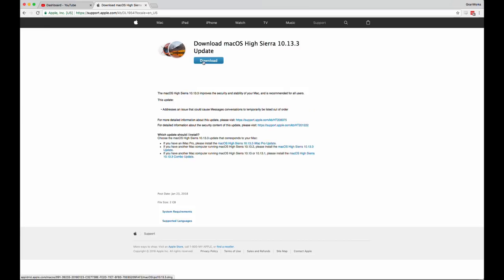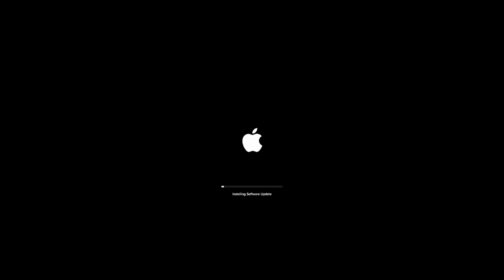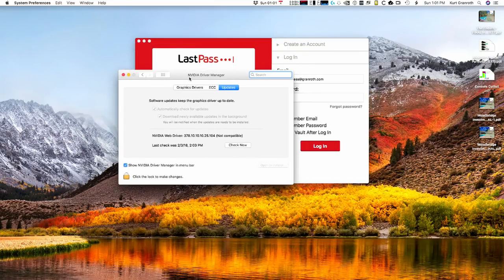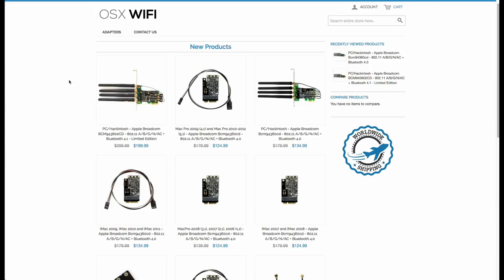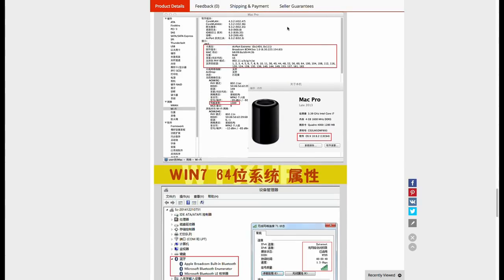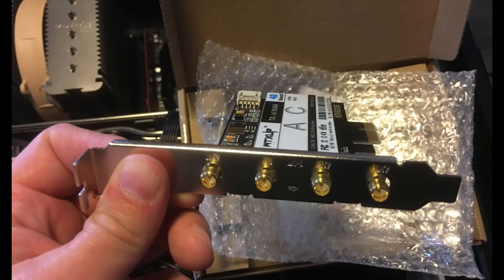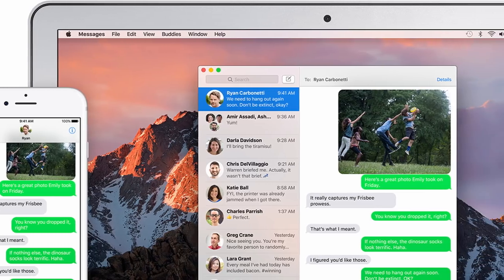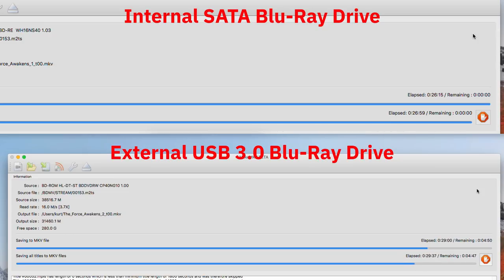Upgrading the Super Simple Hackintosh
My "super simple" Hackintosh is now two months old and has had two system updates (13.3.2 and 13.3.3).  System updates are traditionally a Hackintosh bugaboo so I wanted to see if installing one is just as simple as installing the OS in the first place.

While I was at it, I upgraded my system with a BCM94360cd wifi card to enable AirDrop, Continuity, and Handoff (and flawless iMessage).  Also a new internal Blu-Ray drive because why not.

AMAZON STORE:
Granworks Store

INDIVIDUAL LINKS:
WTXUP TX-AC94360 WiFi PCI-E Card